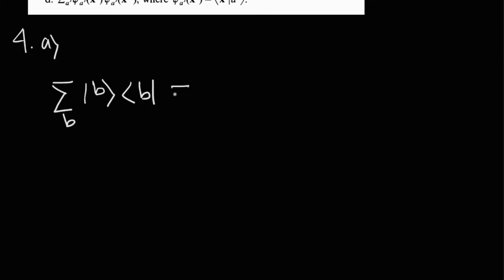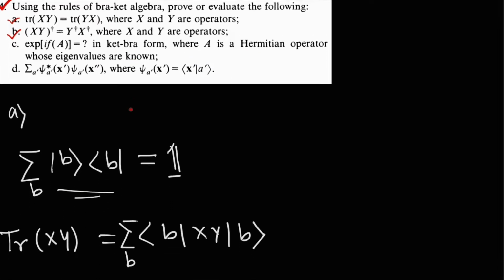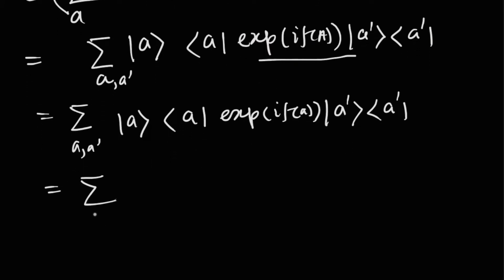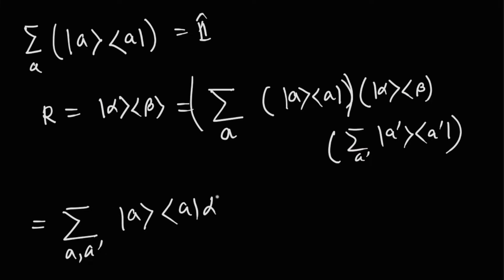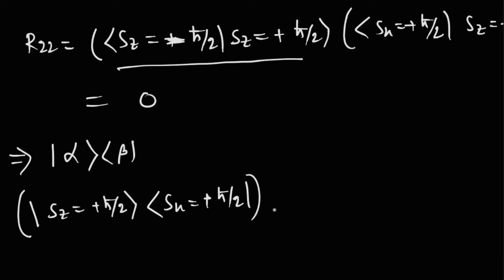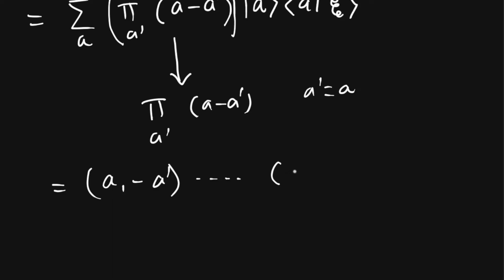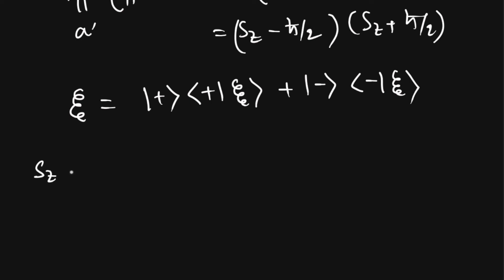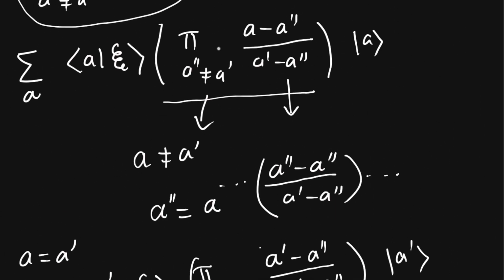Quantum Mechanics Lecture-08